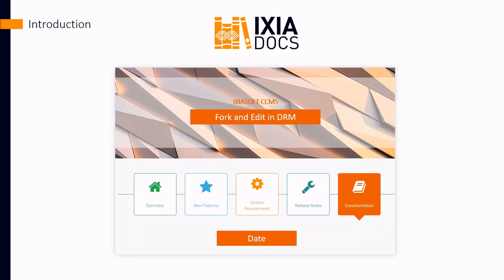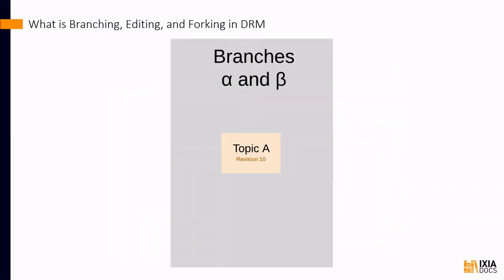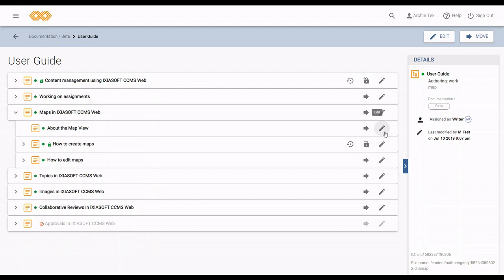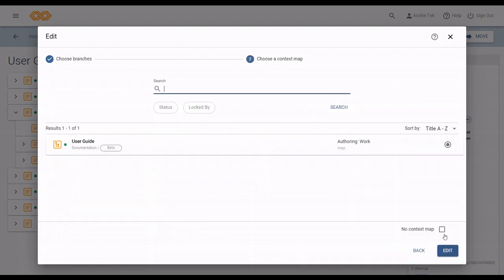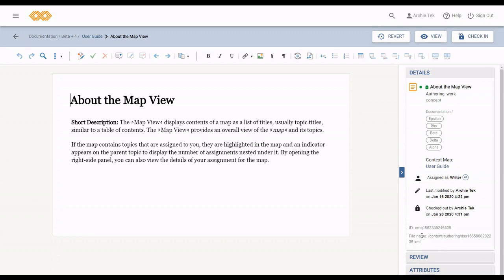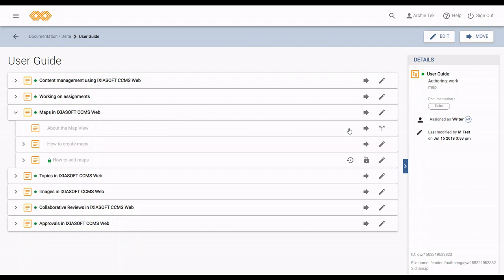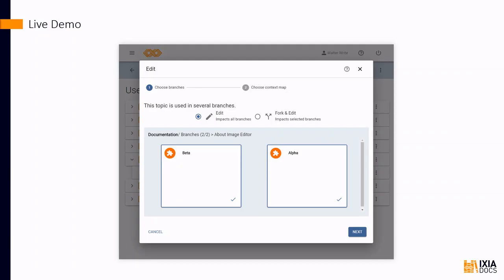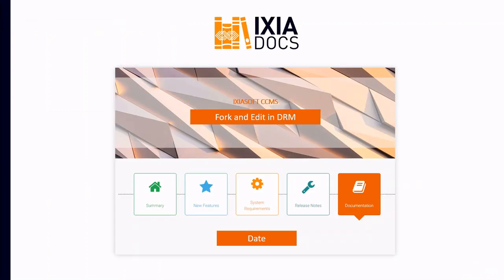MadCap IXIA CCMS Features - Fork and Edit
In this first IXIAdocs video, Technical Writer Arthur Ringis takes a quick look at the Fork and Edit dialogs added to MadCap IXIA CCMS Web for the Dynamic Release Management (DRM) module. The Fork and Edit dialogs are a new feature for DRM added in the 6.0 release. Writers in IXIA CCMS Web can use the Fork and Edit dialogs to simplify editing topics across multiple branches. Arthur provides a short overview of how they work and what users can do with them.